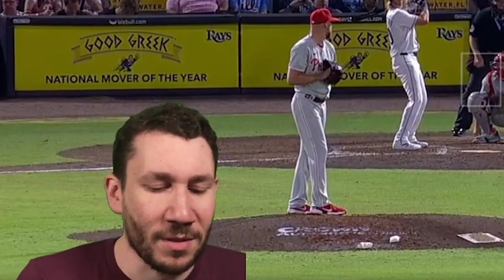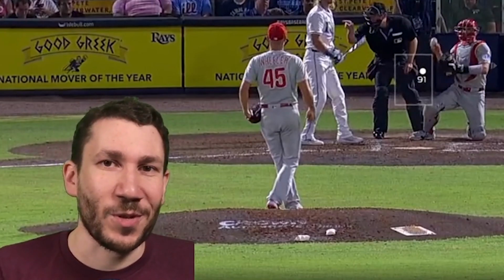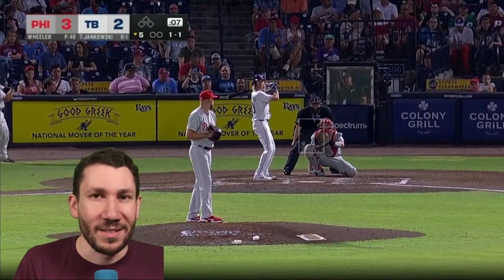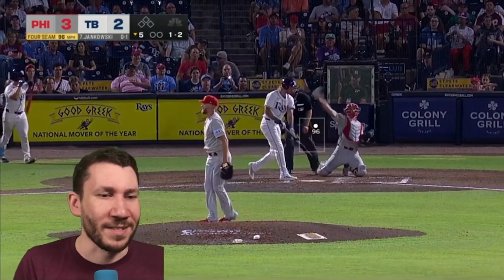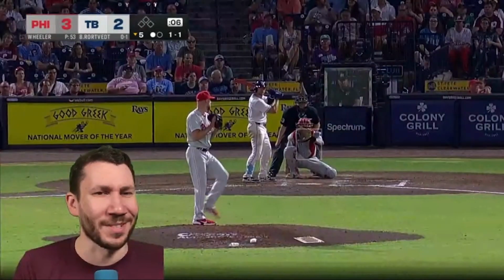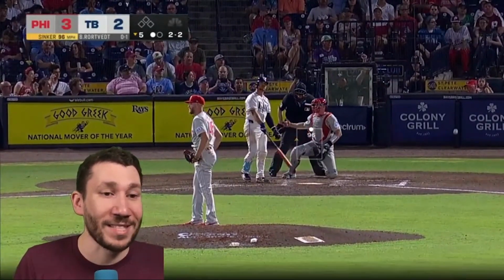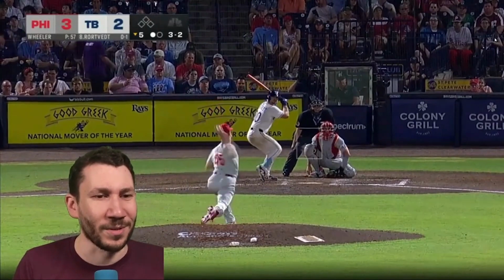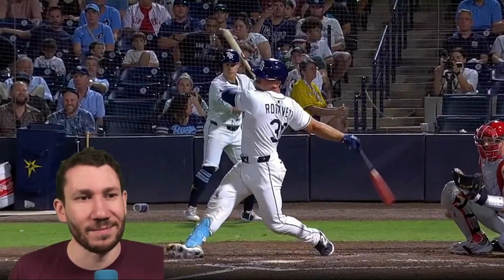Are We Under-appreciating Zack Wheeler? I Pitcher Video Breakdown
Support us: PitcherList.com/premium
Follow on Playback: Mon-Fri 10:00am - 12:00pm EST